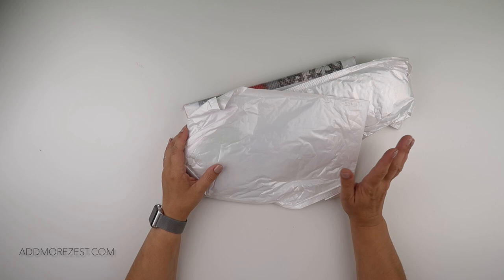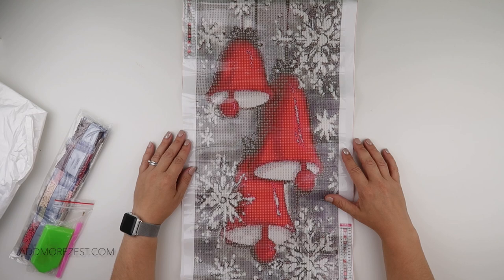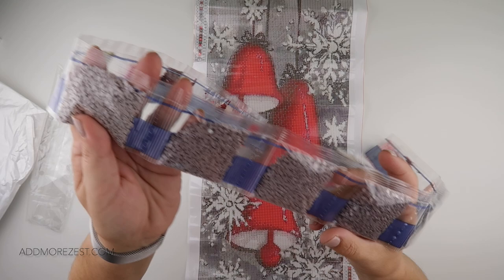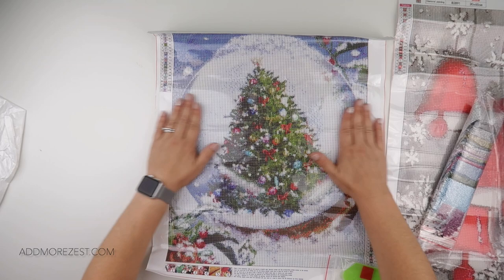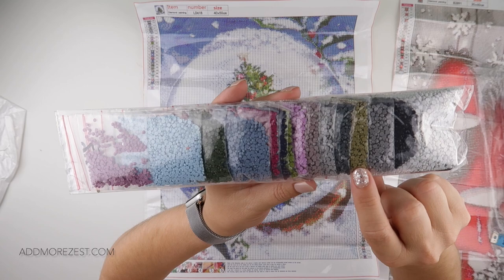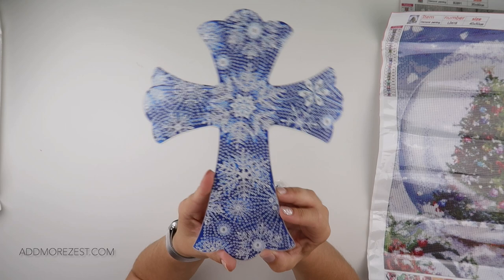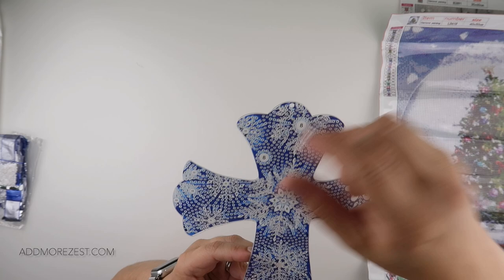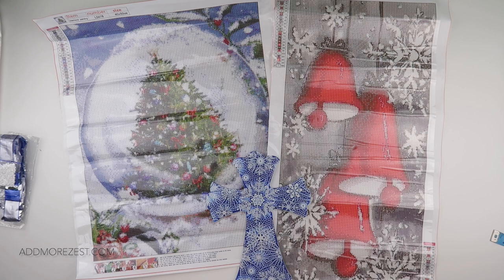Diamond Painting Unboxing | DIY Digital Art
Thank you to DIY Digital Art for sending me these items to share with you all. If you want some for yourself, you can find them here: